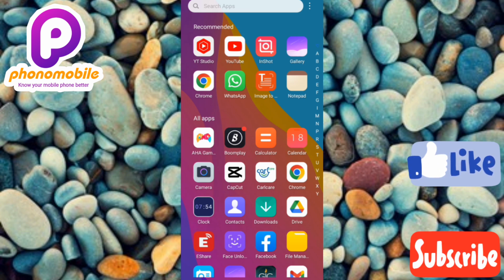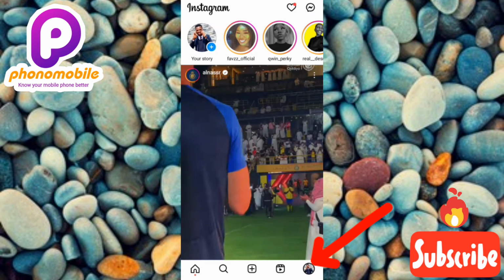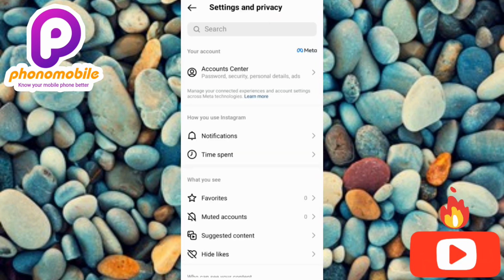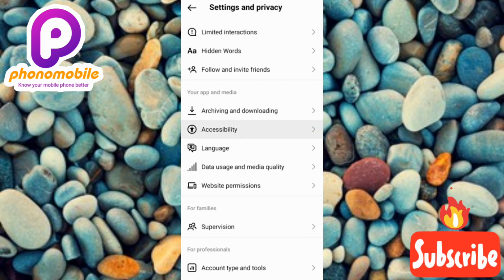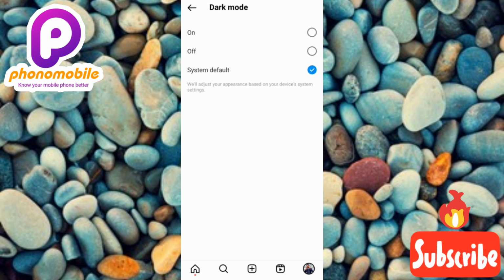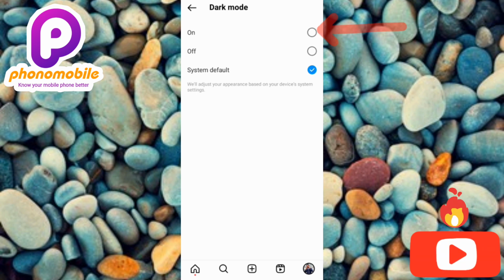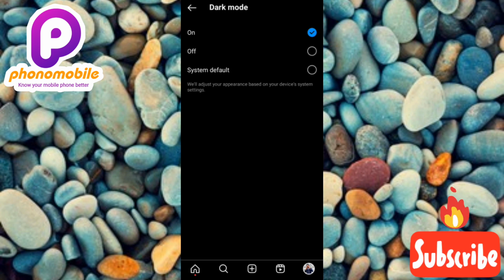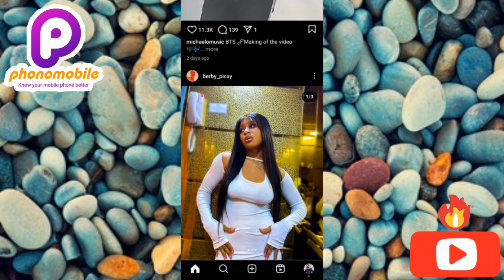How To Enable Dark Mode on Instagram | Turn On Dark Mode on Instagram | Instagram New Update 2023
This video is about how to turn on dark mode on Instagram. You will learn how to enable dark mode on Instagram mobile. The following are the steps by step guide on how to turn on dark mode or dark them on Instagram:

✓ Open your Instagram app.
✓ Tap on your Instagram profile icon at the bottom right corner.
✓ Tap on the three horizontal bar at the top right corner.
✓ Then you scroll down to find the "App and Media" section, under this section you tap on "accessibility"
✓ Tap on Dark Mode
✓ Tap on "on"